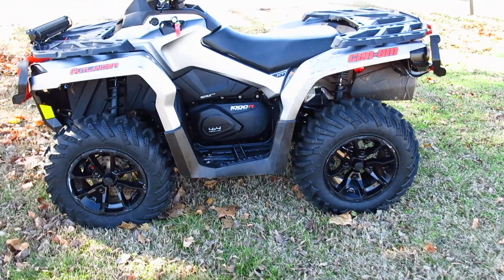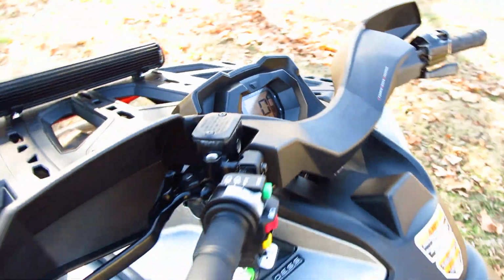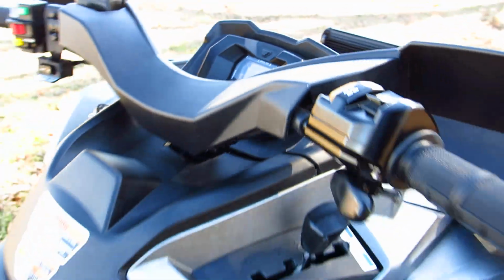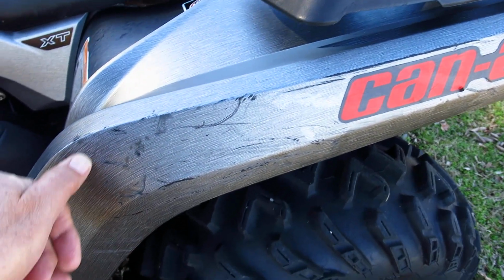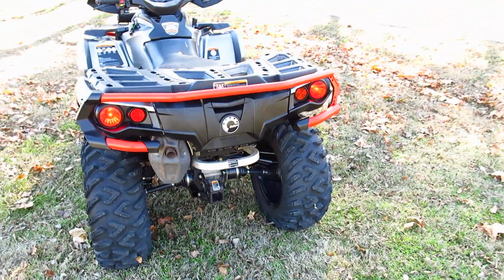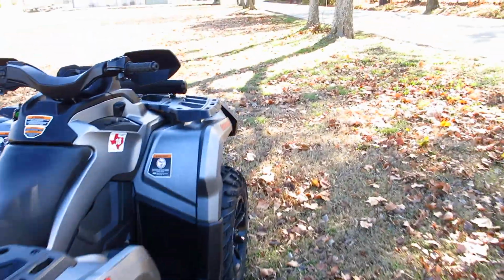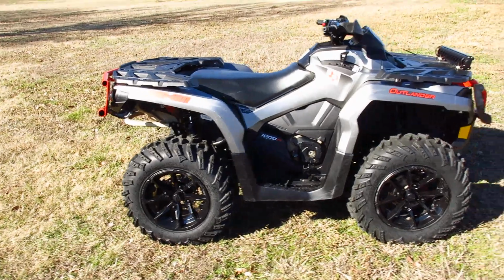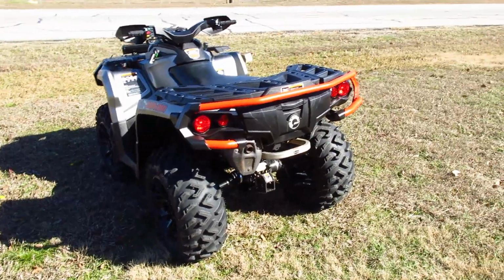2018 can Am XT1000R, warn winch, power steering,